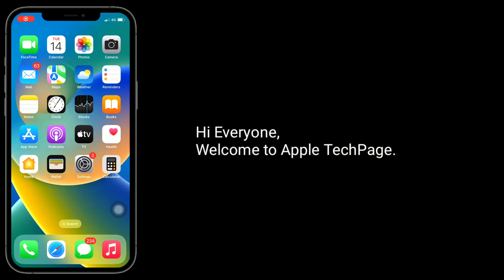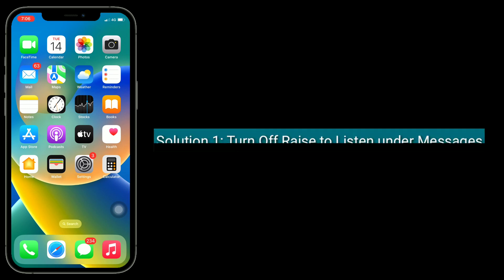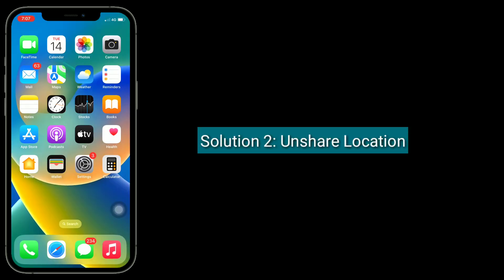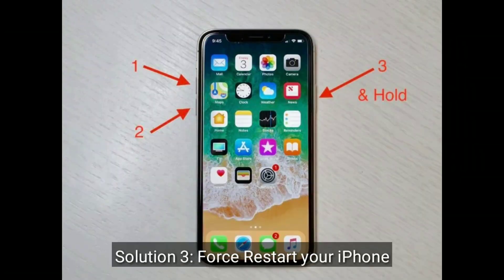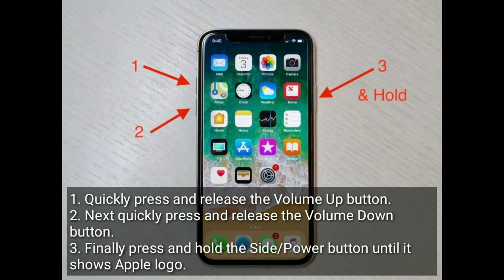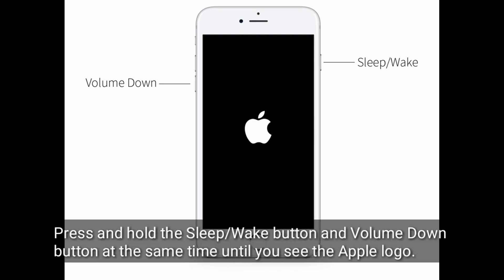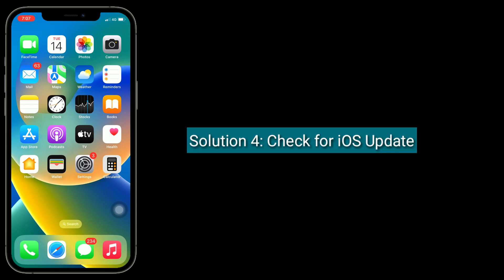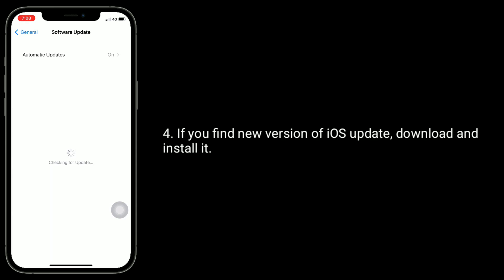How to Fix iPhone Making Random Noise in iMessage with Sound Off in iOS 18?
how to fix iPhone making random notification sound in iMessage with sound off, iPhone 11 makes random chime noise after iOS 18.